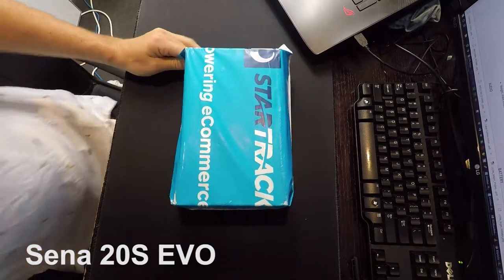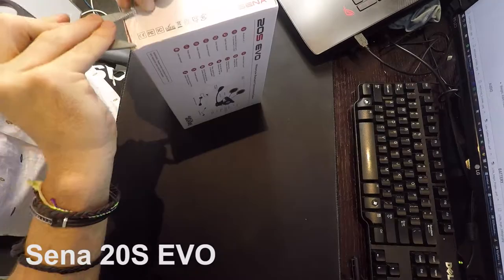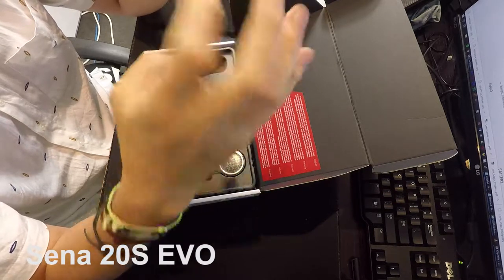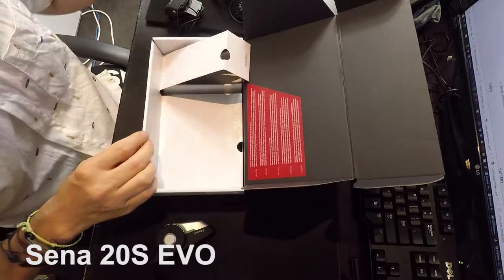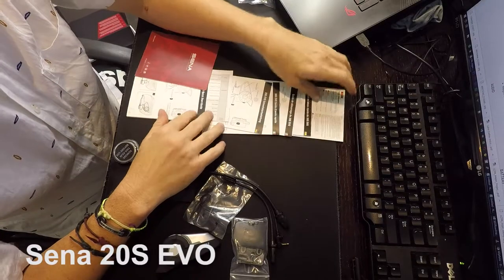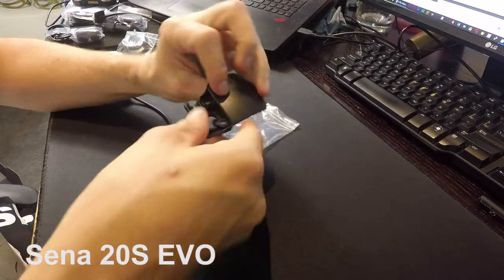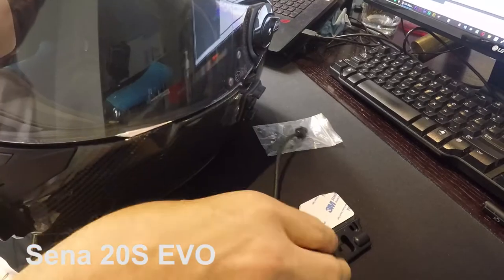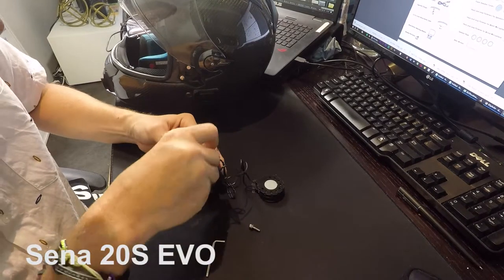How To Guide: Sena 20S EVO Unboxing & Installation Shark Explore-r Helmet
Quick unboxing and step by step instructions for installing your SENA 20S EVO into your helmet.

In this guide I show you how to install your motorcycle bluetooth intercom communication system into a Shark Explore-r helmet, but the instructions and tips are applicable for most helmets.

MAIL BOX
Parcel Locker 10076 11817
Shop 165, 2-10 Cavill Avenue
Surfers Paradise QLD 4217

All opinions are of those whom expressed them.